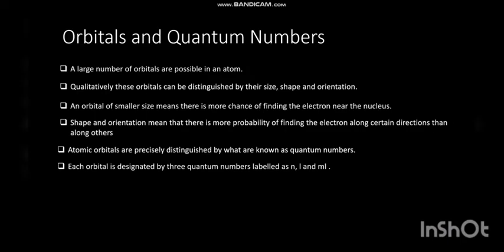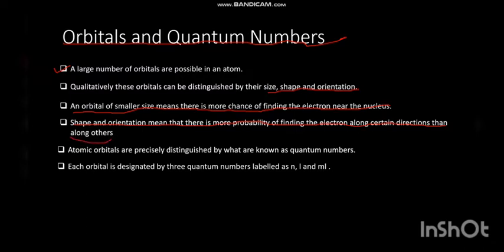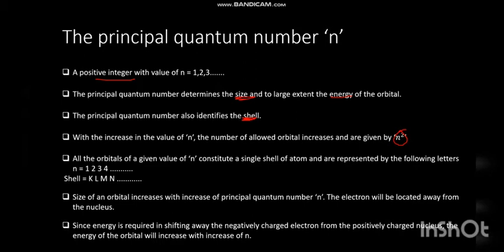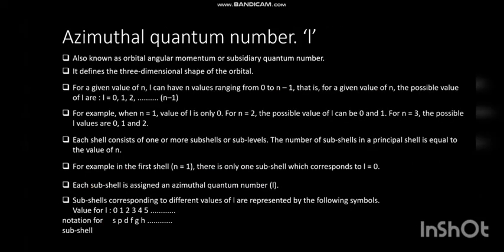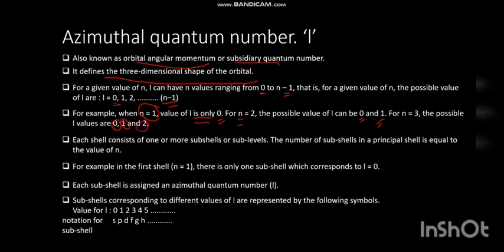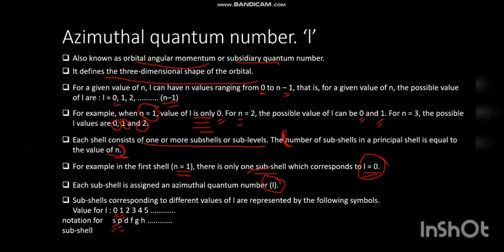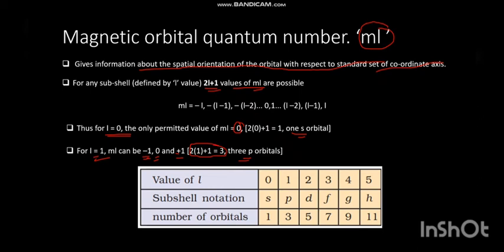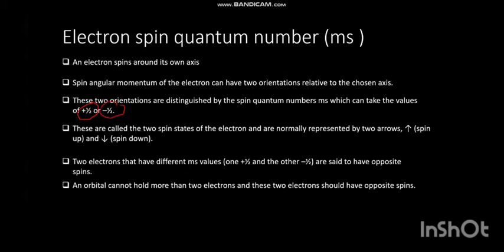Orbitals and Quantum Numbers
In this video, we shall learn about orbitals and quantum numbers